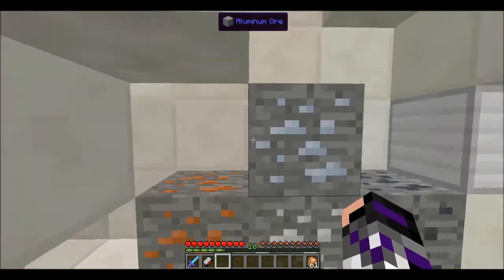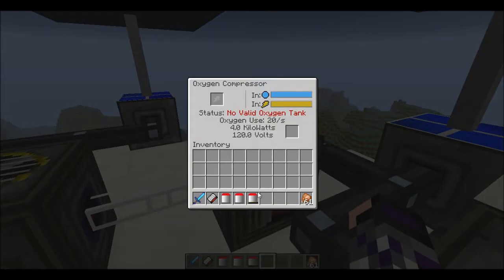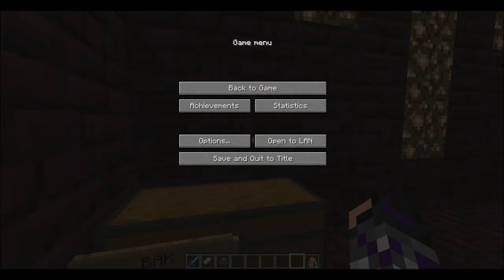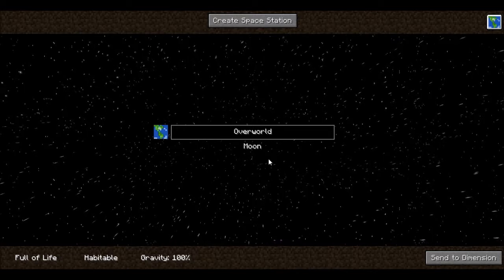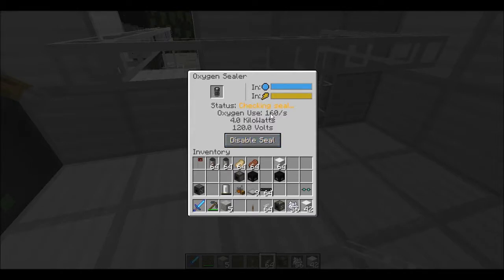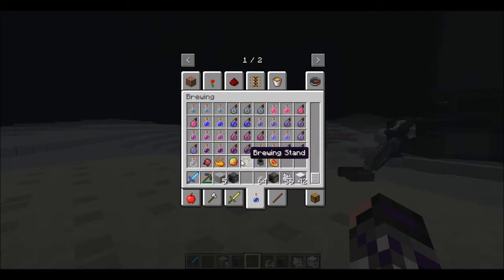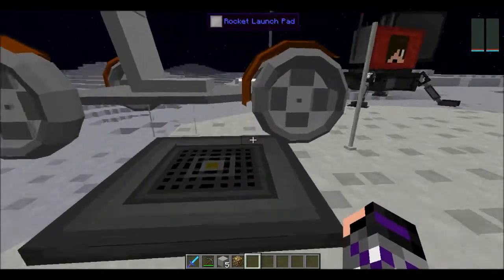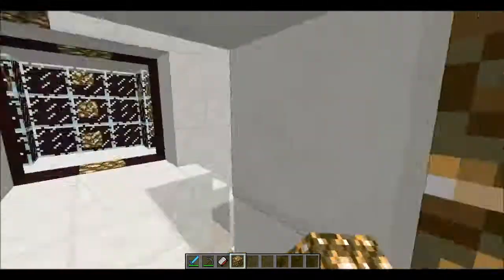Minecraft: WOG-Lab (Mod Spotlight): Episode 4: Galacticraft: part 1: Getting to the moon!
In this very long mod review I teach you [and myself :) ] how to set up a groundbase, get power and fuel, build the rocket and launch ourselves to the moon and set up a base their as well.

Intro:
'Meteor Shower'
by Tx-Maniac-xT
Outro:
'Above the Clouds'